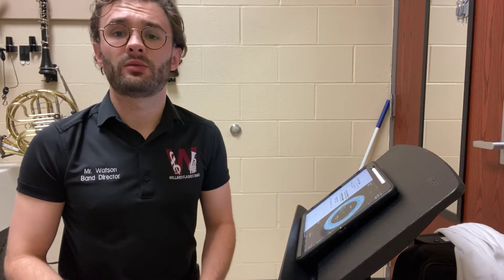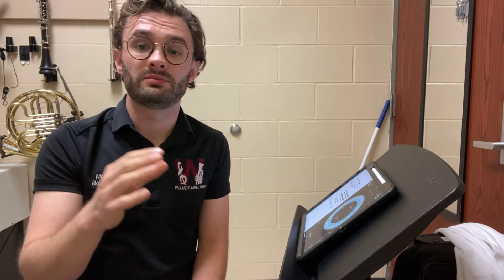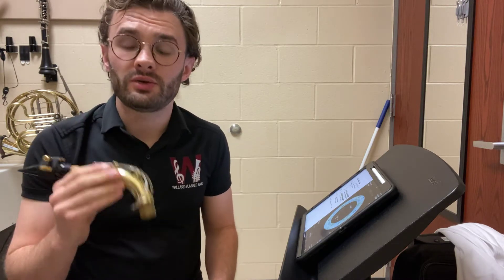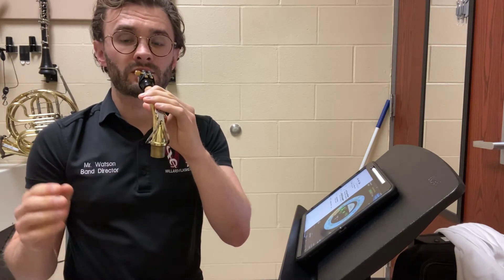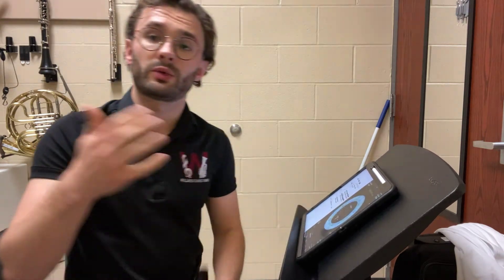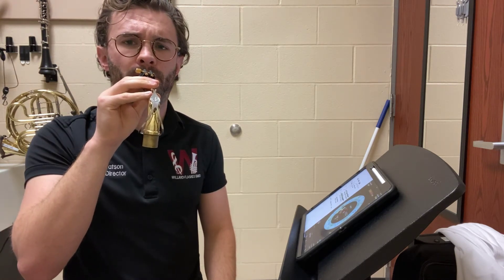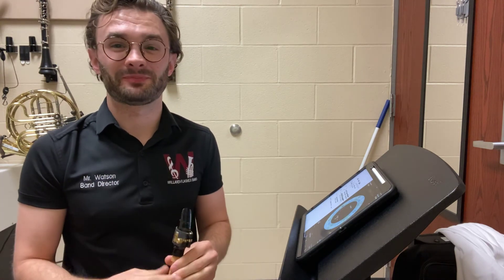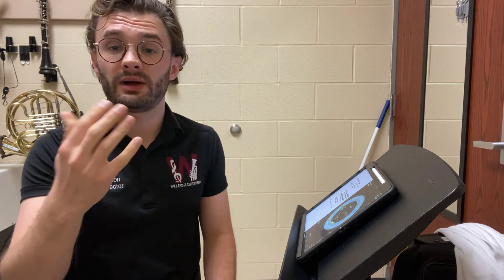6th Grade Video 5 - Saxophone - MiniInstrument Tone Quality